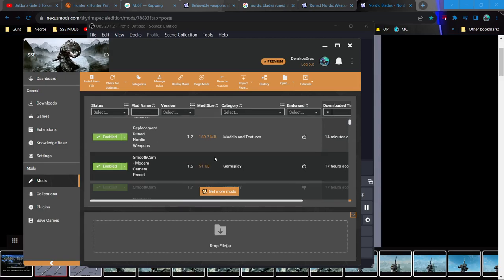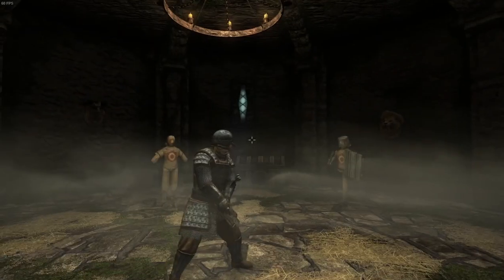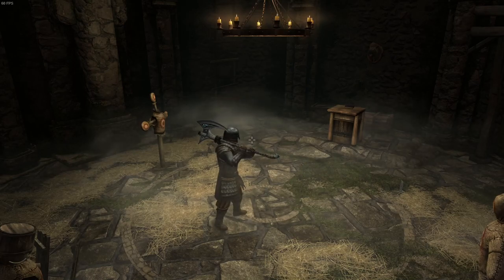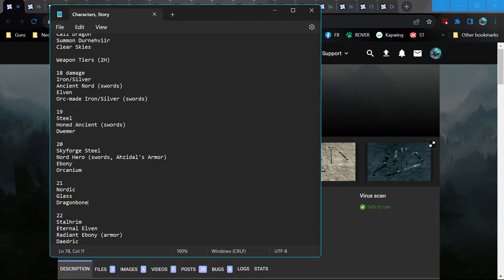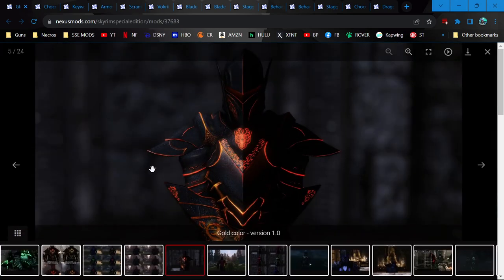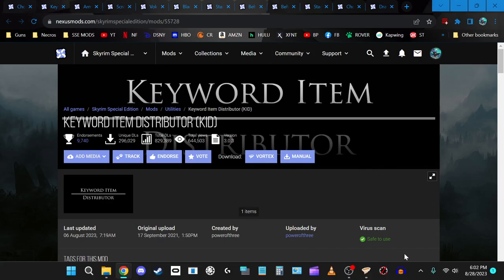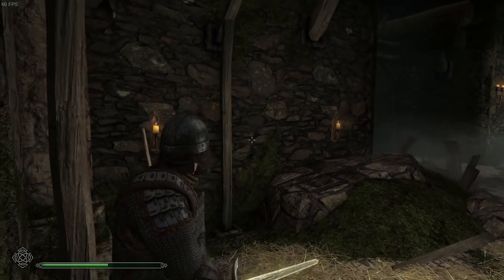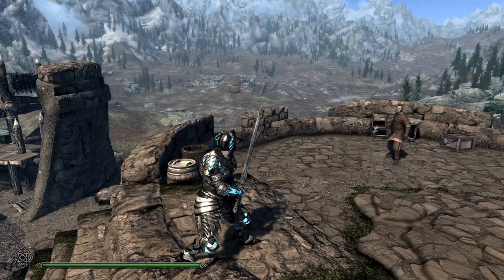My Skyrim Modding Journey - New Modder Walkthrough Ep 17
Today we finally get the combat how I want it and I show off some more replacer mods and my armor and weapon material tier list which will provide race-based progression for humans, elves and orcs.

Nordic Blades - AIO Installer
Silverthorn Weapon Replacer
Elven Eternal Shine - Standalone
Silver Swords Replacer - Longsword Scabbards
Silverthorn Weaponry
Glowing Ebony Armor - Standalone
Chocolate Poise
Chocolate Poise+ FOMOD
Keywork Item Distributor
Armor Rating Rescaled Remake
Scrambled Bugs AE .629+
Vokrii - Scrambled Eggs Compatability
Blade and Blunt
Blade and Blunt Vokrii Stamina Patch
Stagger Direction Fix - NG
Behavior Data Injector Universal Support
Dragon War - A Dragon Overhaul

Valravn
No Camera Filters
Mortal Enemies SE Rival Remix
Valravn - Mortal Enemies RR Patch
Better Power Attack Control
Bug Fixes SSE
Valravn SPID Uncloak
Nordsteel Replacer Variant 2
SmoothCam
SmoothCam - Modern Camera Preset
Simply Realistic Armor
Randomized Normal Attacks
Faster Swinging Greatswords
Weapon Styles for IED
Open Animation Replacer
OAR - IED Conditions
Animation Queue Fix
Animation Motion Revolition
Believable Weapons
Tactical Valtheim
House Rule - Lawbringer for Solstheim
Guards Armor Replacer CW Patch
Housecarls - Guards Armor Replacer
Morrowloot Miscellania - Hybrid Loot
Morrowloot Miscellania - Item Distribution
Cathedral Weathers MCM
Cathedral Weathers and Seasons
Cathedral Landscapes
Lawbringer - Guardsman
Lawbringer Register Fix
Sil Gahrot - Imrpoved Shout Learning
Dragonborn - Shouts Perk Tree
Custom Skills Framework
Forceful Tongue - Shout Overhaul
TK Dodge RE
TK Dodge RE (Shorter Step Dodge)
Nemesis
Projectiles - SkyrimGuild
No Spell Casting Time - SkyrimGuild
Faster Projectiles - MCO DXP by Distar
Simply Faster Arrows and Bolts
Poverty - Your Hunger Reborn SE
Zedit
Strange Runes
EVE - Ice Skating Fixed
TrueHUD
True Directional Movement
Manaaz Integrated Races
Freyr Integrated Standing Stones
Wintersun
Sacrosanct
Growl Wearbeasts
Instincts - Vokrii Patch
Instincts Animal Taming
Vokrii - Odin Patch
Vokrii Minimalist Perks
Odin Spells for NPCs
Odin Skyrim Magic Overhaul
Spell Perk Item Distributor
Alternate Start
Simple No Health Regen
Ancient Nord Stalhrim
Heavy Legion
The Notice Board
Unplayable Factions Armor
SMIM
SSE Engine Fixes
Auto Parallax
Community Shaders
Skyrim 202x - 4k Downscale
Relaxed Sneak Animations
Lawbringer
Blended Roads
Tempered Skins for Females
Tempered Skins for Males
Remove Facial Dirt
Vanilla Hair - Salt and Wind
Immersive Equipment Displays
Simple Dual Sheath w/ Left Hand Roation Addon
Address Library for SKSE Plugins
Immersively Improved Artifacts
Sky UI
SKSE64